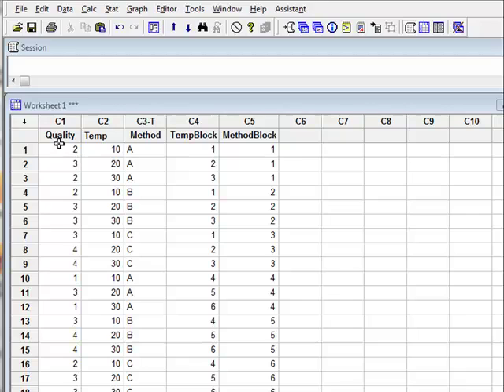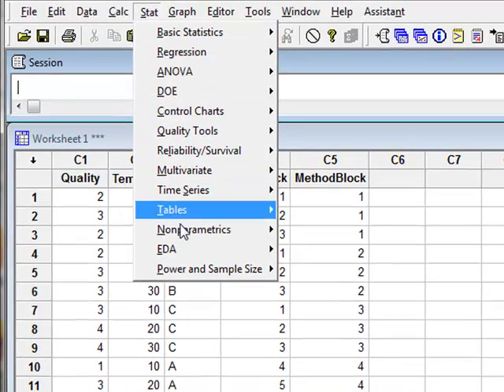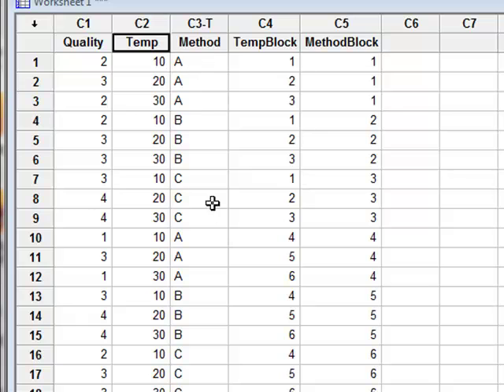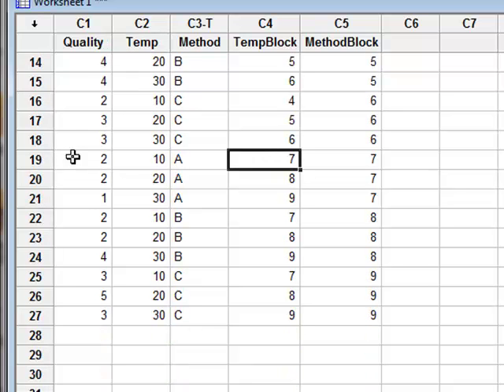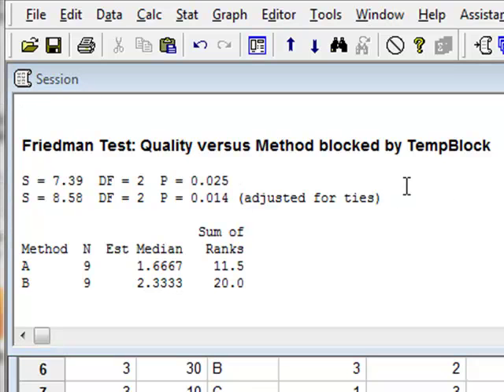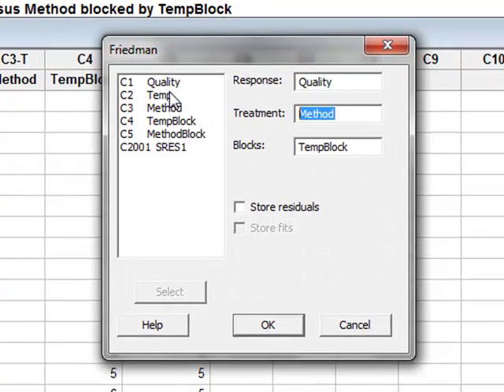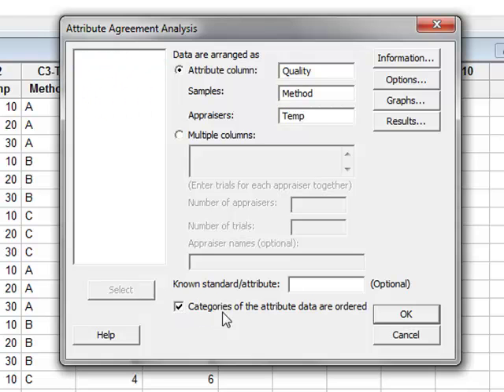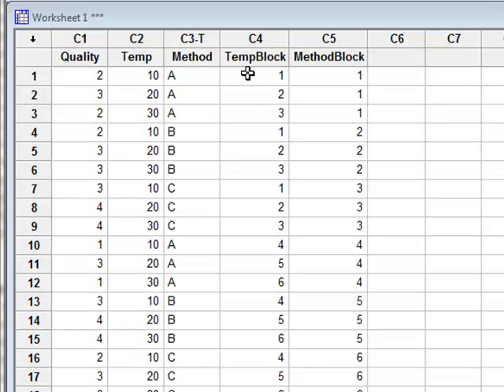Nonparametric ANOVA (Minitab)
Currell: Scientific Data Analysis. Analysis leading to Fig 6.39(b)